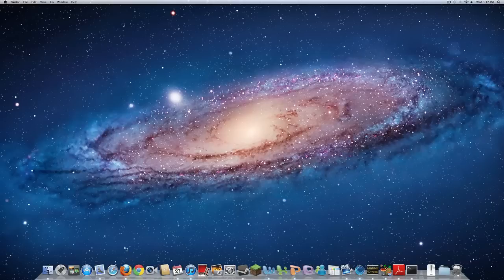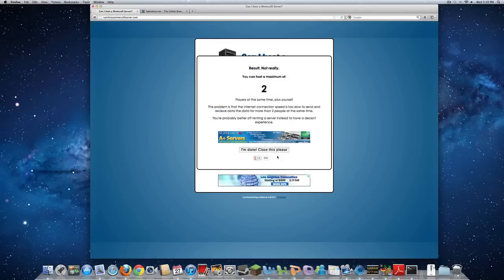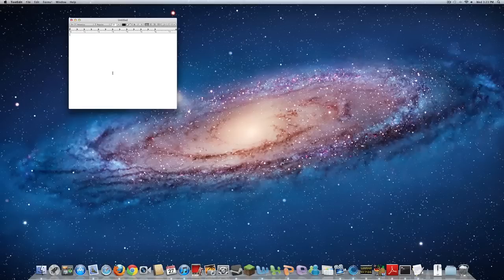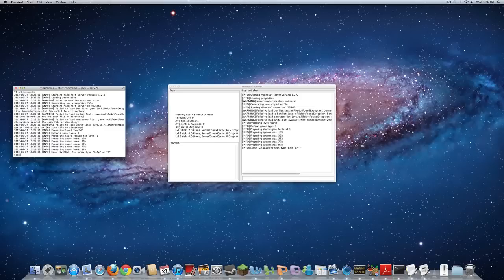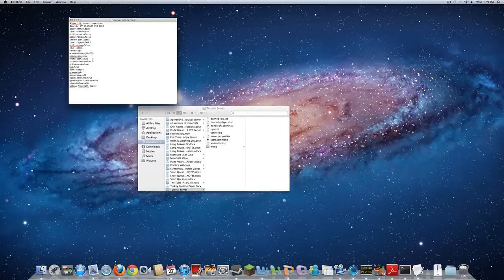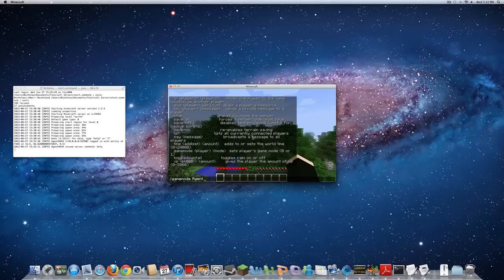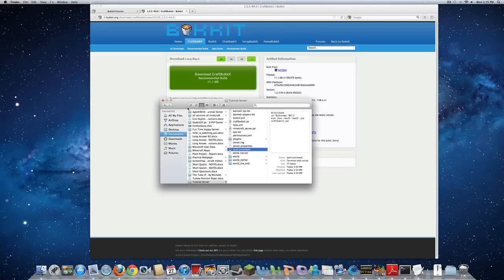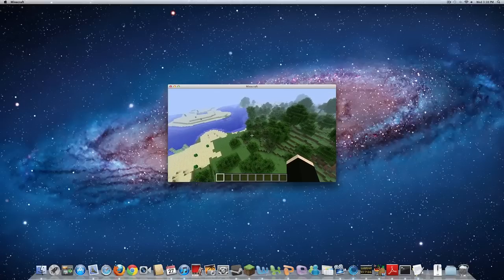How to Make a Minecraft Server on Mac OS X + Bukkit and Plug-ins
Please leave any video requests in the comment section below!

AgentGames35's tutorial on making a Minecraft server for Mac OS X!